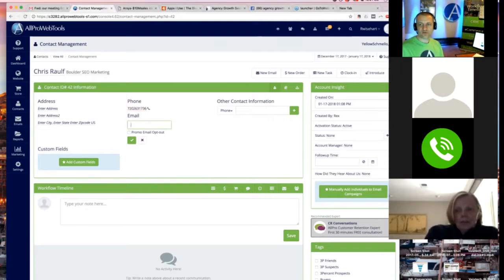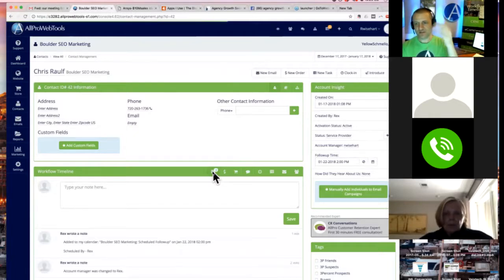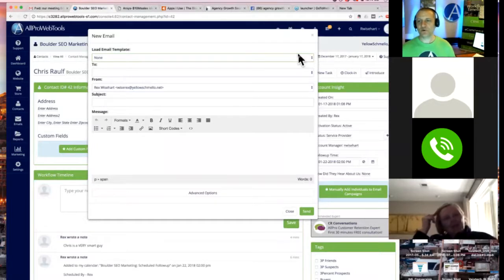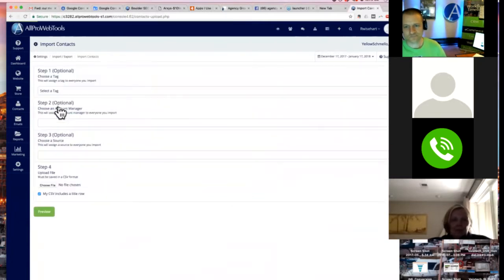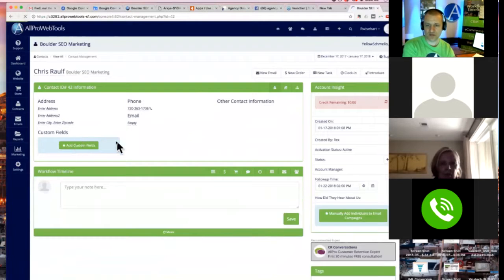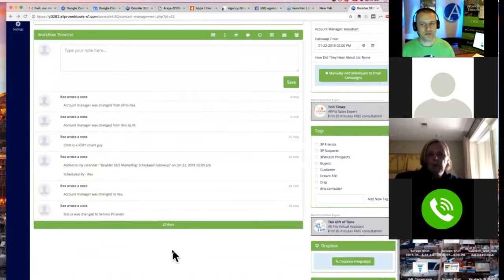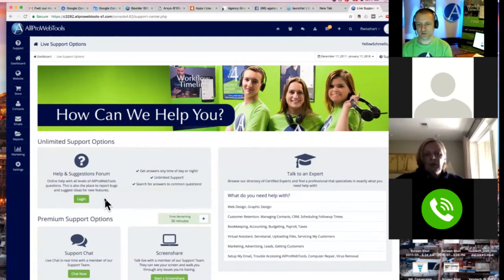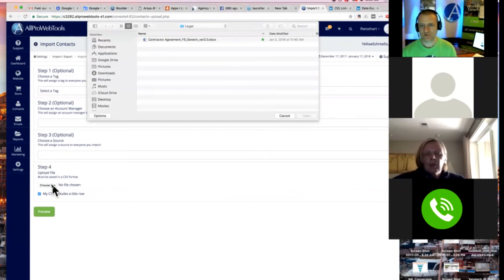Sales Team Training with AllProWebTools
Learn how to use AllProWebTools to manage your sales team.  You will see how to enter new contacts, upload your sales lists, import from linkedin and gmail, as well as tasking, and the sales pipeline.  You will also see how to take notes on leads in the CRM and how to schedule followup reminders that sync with your smartphone via Google Calendar.  You can even send calendar invitations to your client from AllProWebTools.